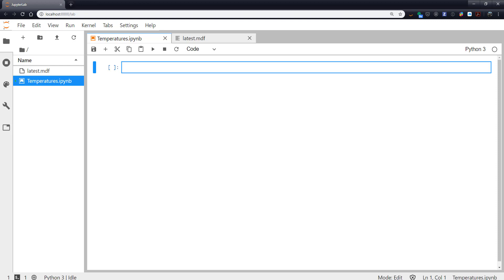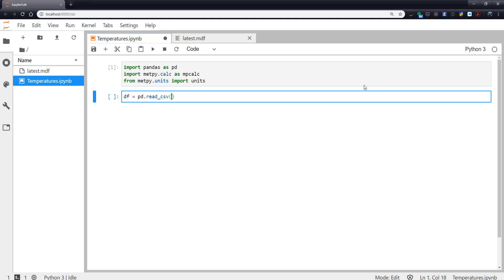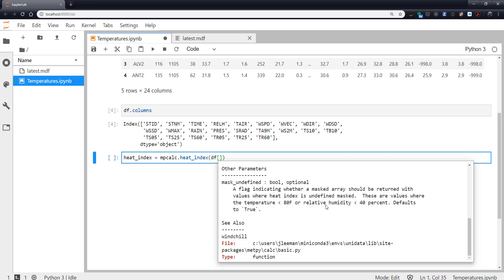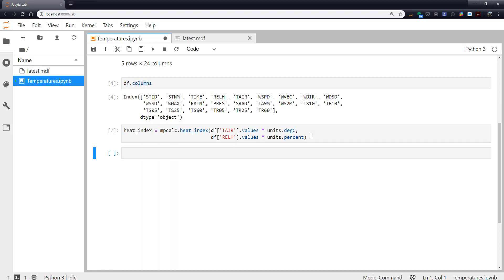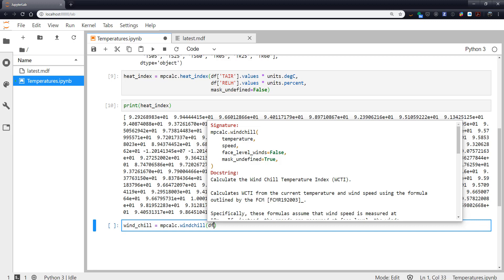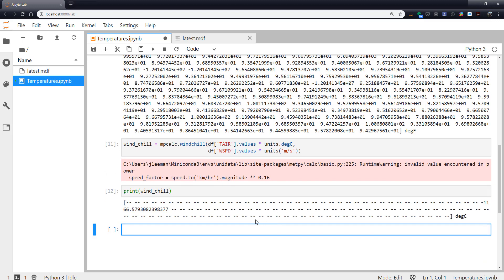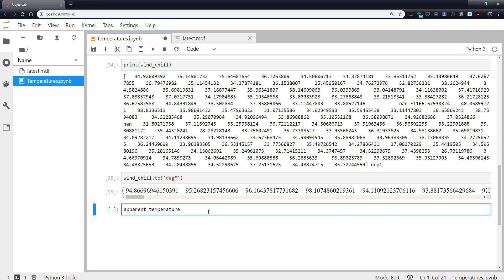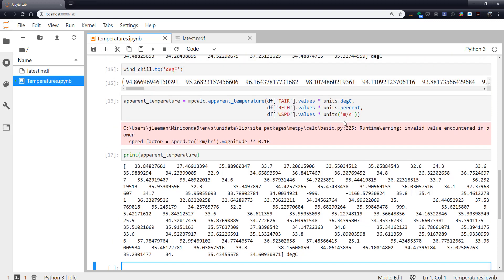MetPy Mondays #91 - Temperature Calculations and Pandas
This week we work with apparent temperature calculations and pandas dataseries.